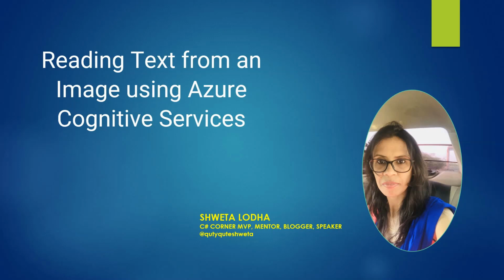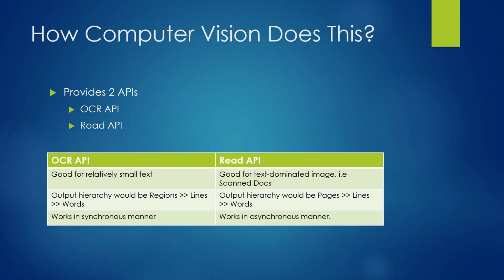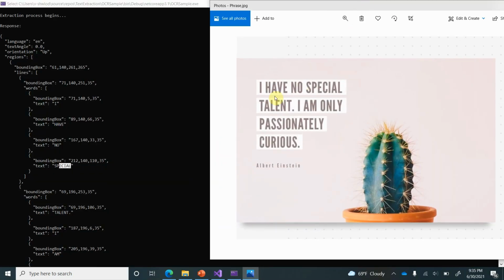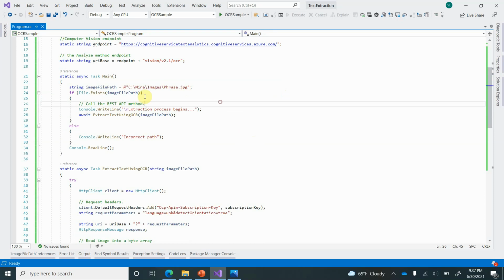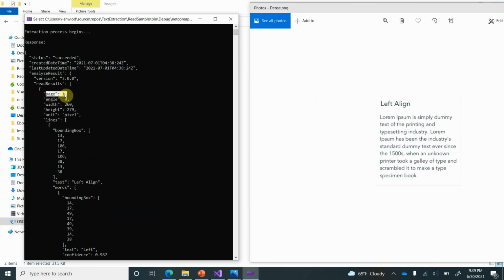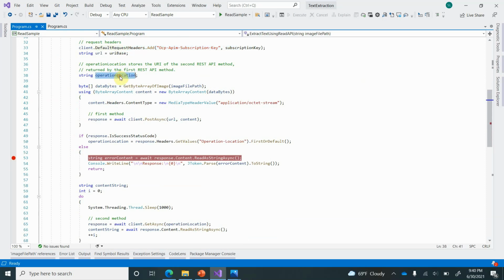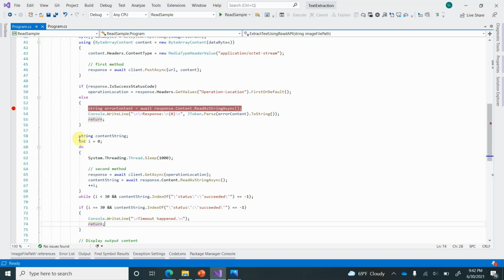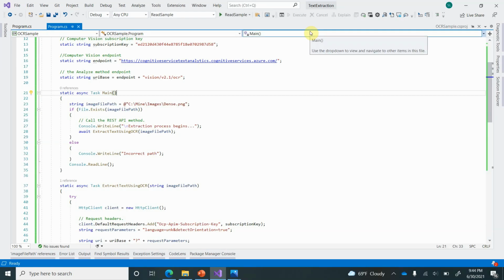Getting Started - Reading Text from an Image using Azure Cognitive Services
This video talks about how to extract text from an image(handwritten or printed) using Azure Cognitive Services. It includes the introduction of OCR and Read API, with an explanation of when to use what. Video also includes code walkthrough and a small demo explaining both the APIs.